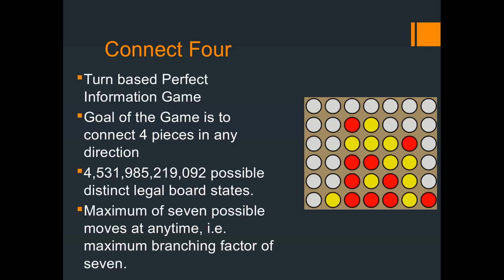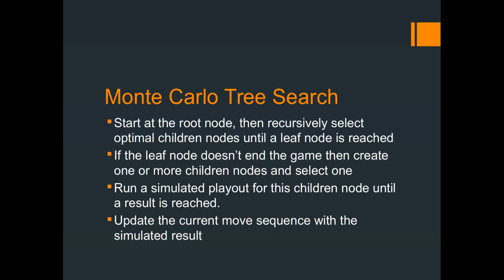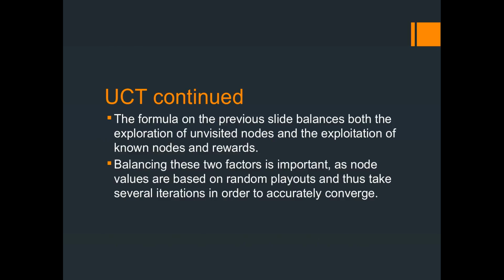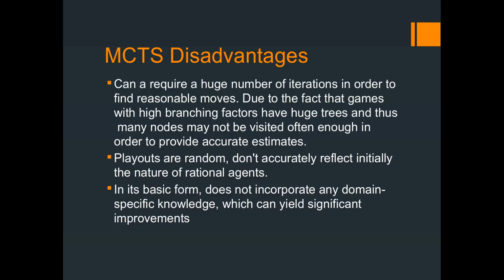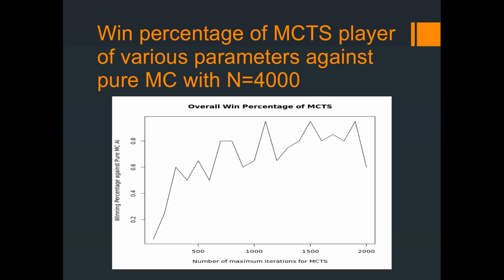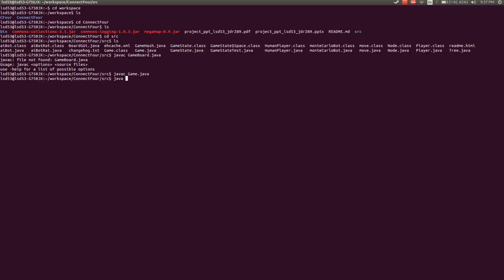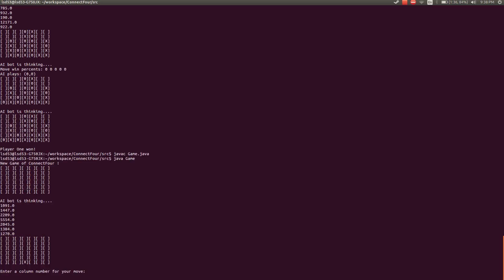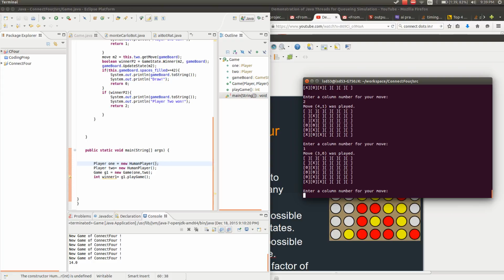AI Practicum Project